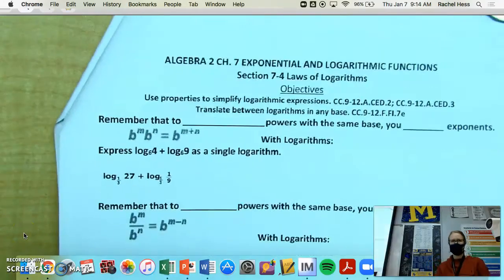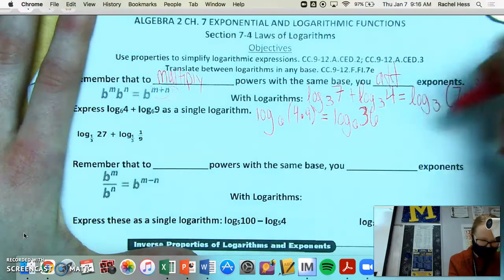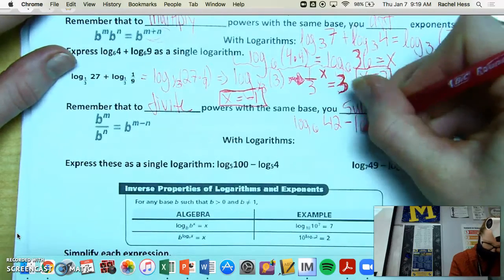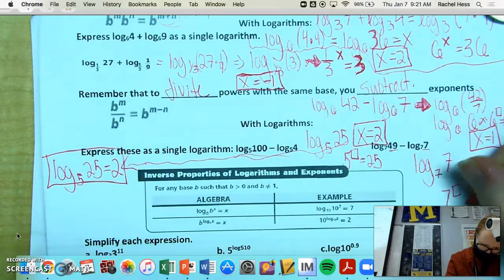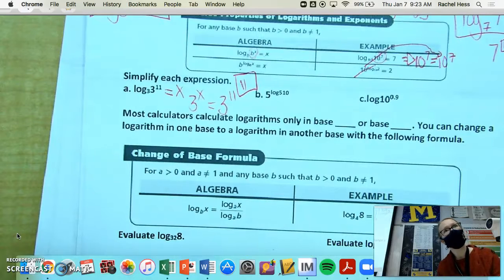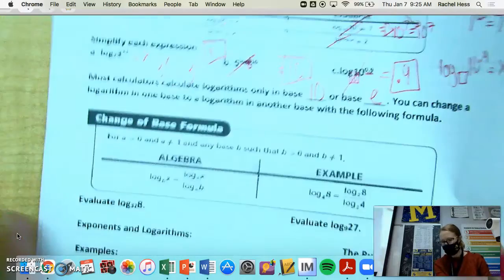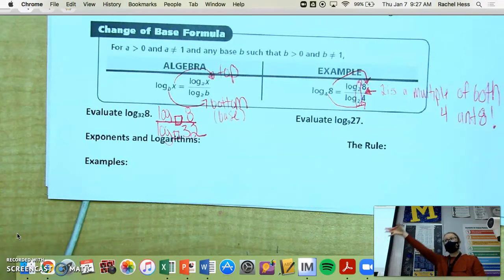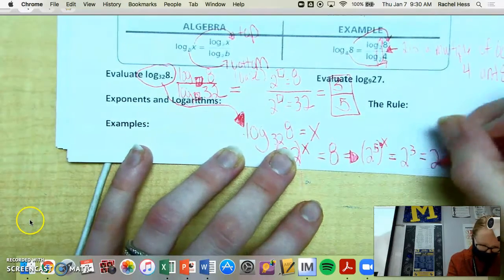7.4 Notes A2 - Part 1